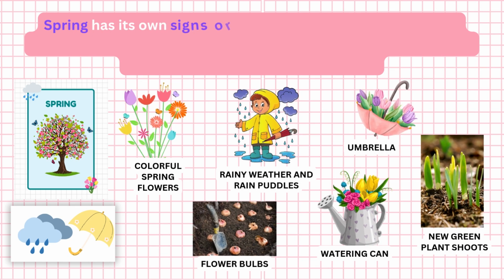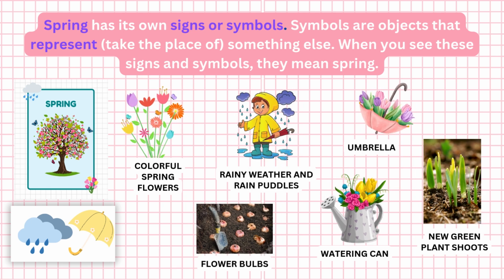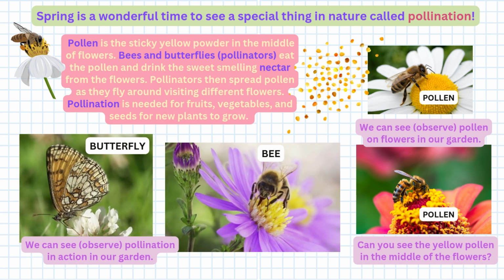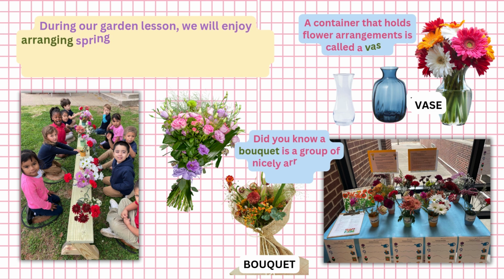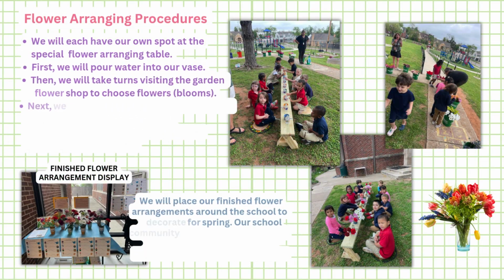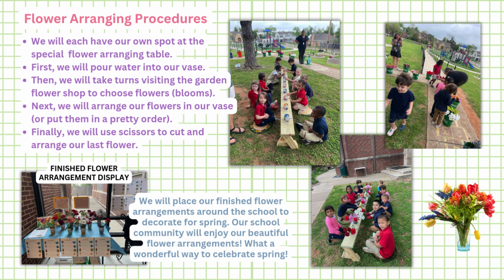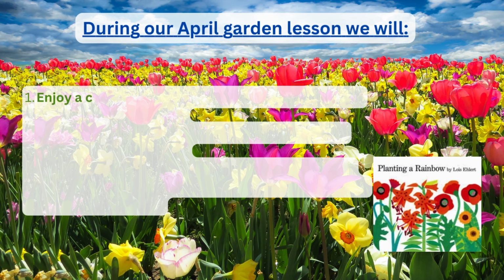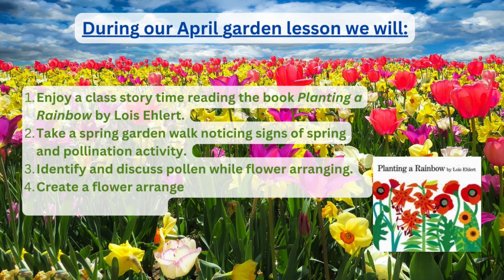OKC Harvest Lesson 9 Intro Video (Cleveland Pre-K) April 2025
This video serves as an introduction to concepts explored in OKC Harvest's April Garden Lesson for Pre-K students at Cleveland Elementary.